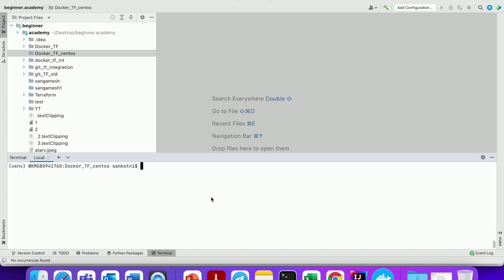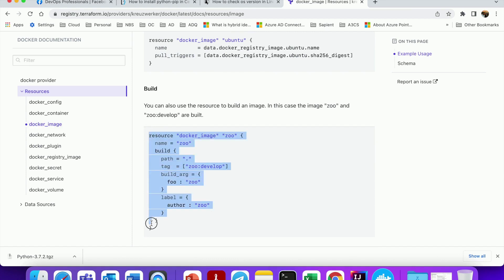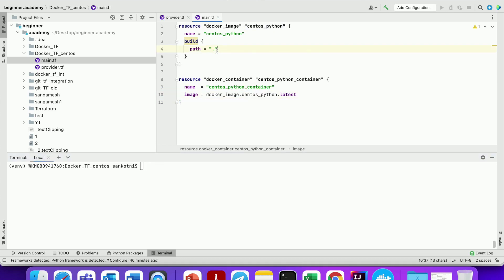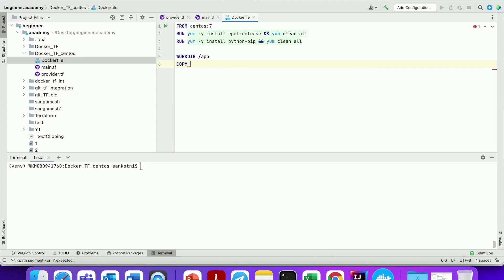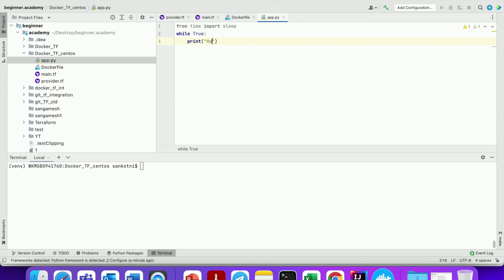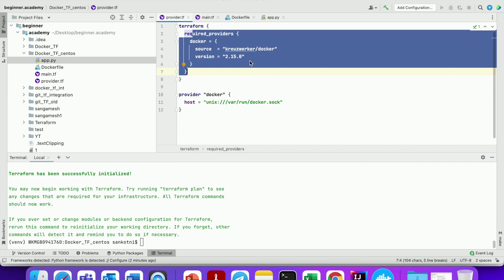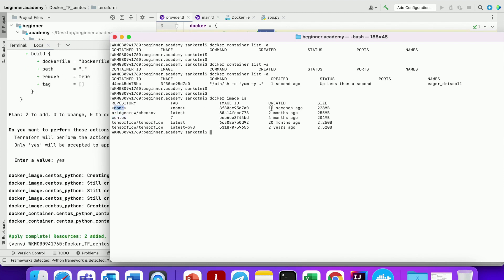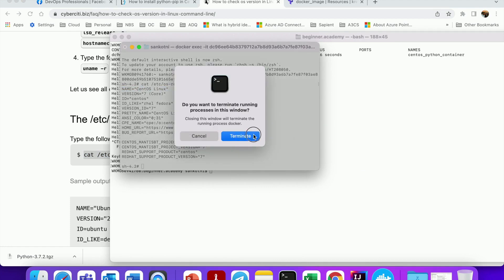Docker Tutorial For Beginners - How To Containerize Python Applications with terraform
If you are running on windows laptop
Replace below code in line 10 & 11 provider.tf

provider "docker" {
  host = "npipe://./pipe/docker_engine"

Docker Tutorial For Beginners - How To Containerize Python Applications
How To Containerize Your Python Application using Docker
How to run Python scripts in a Docker container

Create docker container using Terraform
Nginx container
terraform + docker
terraform for beginners
terraform basics
If you are a beginner or individual who wants to switch to/learn IT DevOps/cloud/Kubernetes. Then please join.

Our motto is to help beginners and individuals who want to switch to IT DevOps.

We thought to give back to the community and hence started a YouTube channel for DevOps and multi cloud-related tech topics in Kannada and English.

Terraform is an open-source infrastructure as a code tool. HashiCarp has developed it.

Terraform is used by almost all experts/engineers to create any cloud infrastructure. Terraform is the go-to tool for all Cloud Engineers.

Below are the key benefits of terraform

We can codify our application infrastructure
An infrastructure that can be easily reproduced using terraform.
We can version control infrastructure, it can be kept securely and safely.
Why Terraform is so Popular?
Currently terraform is go to tool for any infrastructure provisioning tasks.

Below are the main reasons

Terraform is declarative language.
The learning curve is very short.
Once you learn to terraform, it is easy to provision infrastructure in other cloud providers with minimal effort.
The syntax is the same for other providers.
We can create an Immutable infrastructure.
Once you don’t need infrastructure, we can destroy infrastructure. Which will save the cost for IT resources.
Terraform is master and agentless compared to other tools. Which saves costs.
How to install Terraform on a laptop?
In order to install terraform please download the appropriate package for your system as zip.

Steps to install on Mac/Linux
Unzip terraform
In order to move the terraform binary use command, “mv terraform /usr/local/bin/”
In order to verify installation, run the command “terraform -help”
Steps to install on Windows
Run terraform.exe to install terraform.
Go to Control Panel --- System System settings --- Environment Variables.
Scroll down in system variables until you find PATH.
Click edit and change accordingly.
BE SURE to include a semicolon at the end of the previous as that is the delimiter, i.e. c:\path; c:\terraform
Launch a new console for the settings to take effect.
What are all the basic commands of Terraform?
Below are the main commands used in terraform

terraform init
This is the first command we run in terraform.
The command is used to initialise the directory containing Terraform configuration files.
Command will automatically find, download, and install the necessary provider plugins mentioned in the configurations.
terraform fmt
The command is used to rewrite Terraform configuration files to a canonical format and style.
It does linting
It makes code more readable format
terraform plan
The command creates an execution plan.
Checks the current status with the existing backend / local state file.
Indicates any differences between the current infrastructure and the current code.
This is just a dry run, it doesn’t actually create any resources.
terraform apply
This command actually creates all the resources referenced in the Terraform configuration files.
Depending on the number of resources, it will take time to create those resources.
terraform destroy
The command is a convenient way to destroy all resources managed by the Terraform configuration.
This process is irreversible. Once the command is run, Terraform starts to destroy all resources

Docker is an open-source containerization platform.
It enables developers to package applications into containers
dockerizing an application means deploying and running an application using containers
It creates a single package of application source code with the operating system (OS) libraries and its dependencies required to run that custom code
By doing so, we can seamlessly deploy to any targeted environment, It can be dev/test/prod env.

In this example, you can see a standard application, which has 3 tiers: web, app and DB, each running on its own containers. Which is using docker to run it.
Under the hood, docker is utilising host os running on a VM/machine.